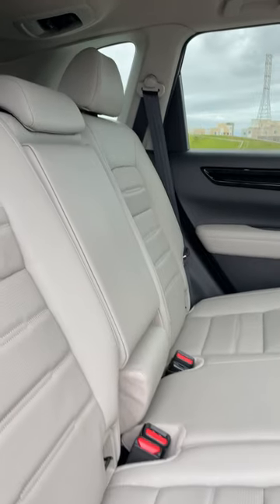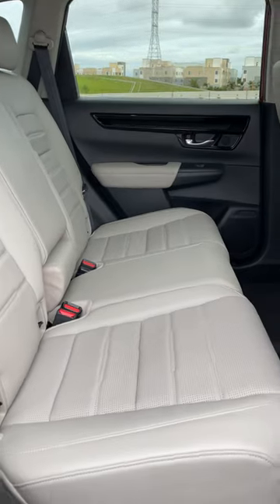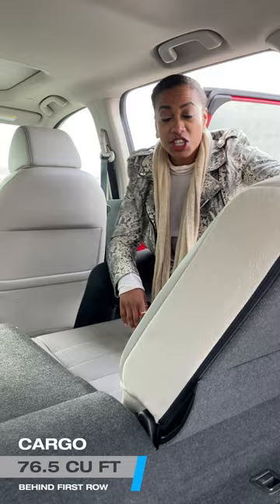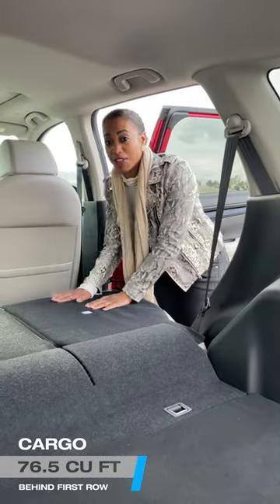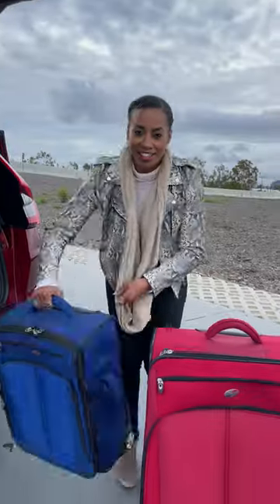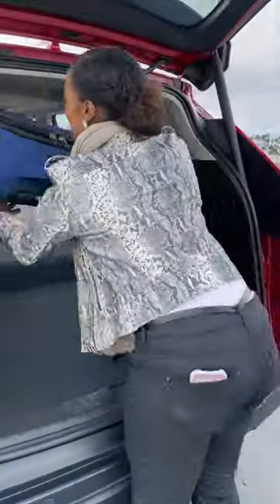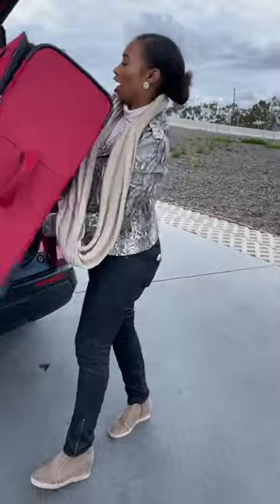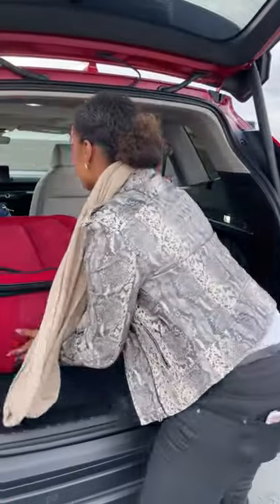2023 Honda CR-V Cargo Space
The 2023 Honda CR-V is meant to be, above all, a practical family vehicle – and that means cargo capacity is of the utmost importance. In this quick video, we tell you everything you need to know about how much you can fit in the latest Honda CR-V!